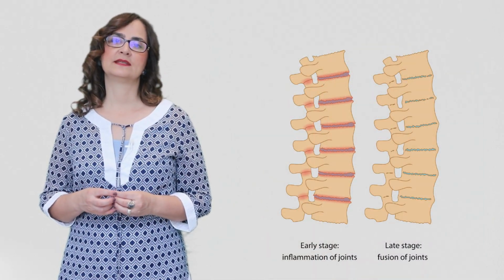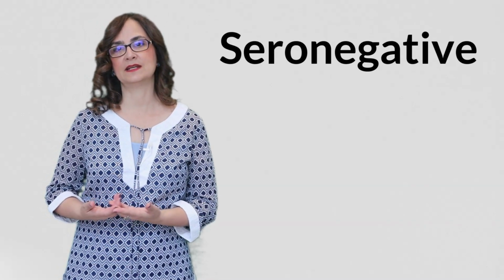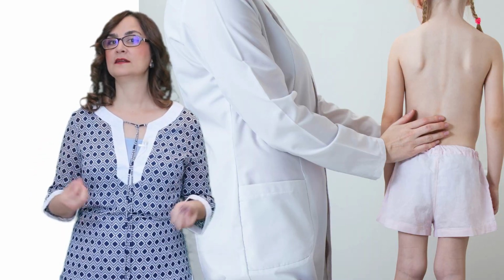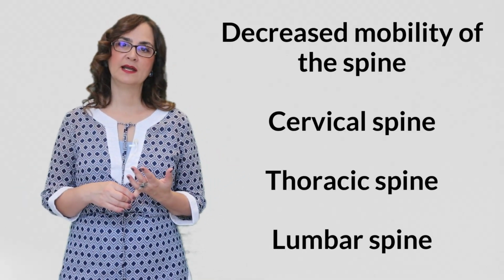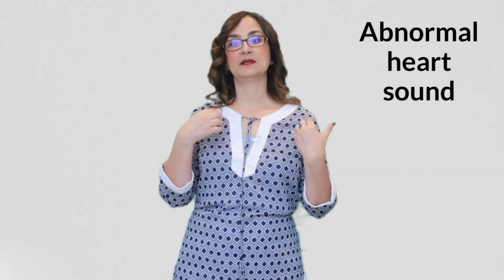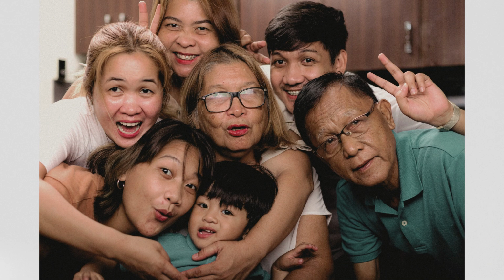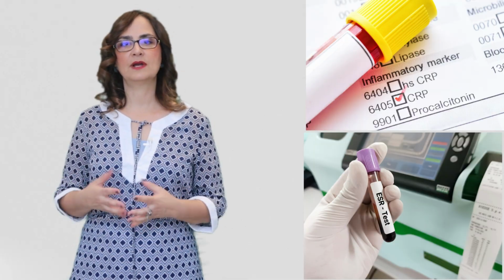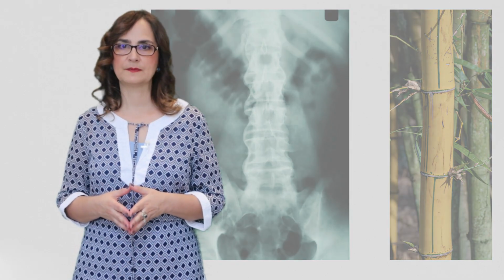#154 Why ankylosing spondylitis remains undetected by doctors, and how to treat it.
In this video, we're going to discuss why ankylosing spondylitis (AS) is often missed by doctors, and how to treat it. AS is a common inflammatory disease of the spine that causes severe pain and loss of function. It's often missed by doctors because it often doesn't show symptoms until later in the disease process, and can be difficult to diagnose.

If you're living with AS and you're looking for information on how to diagnose and treat the disease, then this video is for you! We'll discuss the causes of AS, the symptoms, and the treatments available. By the end of this video, you'll have all the information you need to start taking care of your health!

Dr. Furlan is a pain specialist in Toronto Canada. She is a physiatrist (specialist in Physical Medicine & Rehabilitation). She holds a medical degree from the University of Sao Paulo and a Ph.D. degree from the University of Toronto. She has 30 years of experience helping people with chronic pain to get better quality of life.

To purchase any product mentioned by Dr. Furlan in these videos, check this

ALERT: This video is not intended to replace medical advice. If you think you have a condition that is causing you pain, please consult with your doctor to get a diagnosis and a treatment plan for you. If there is any emergency, go to the nearest emergency department or call an ambulance. CLOSED CAPTIONS in this video have not been professionally verified.